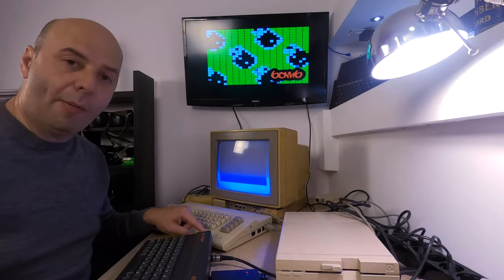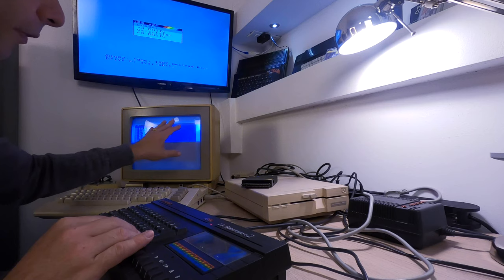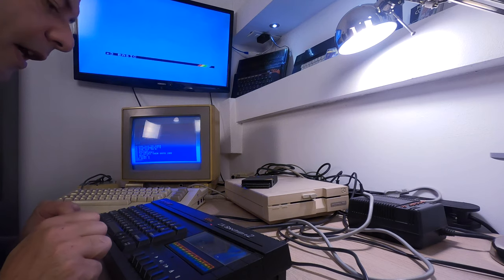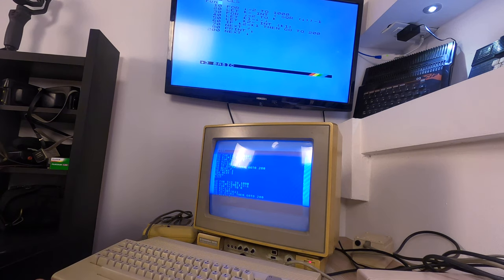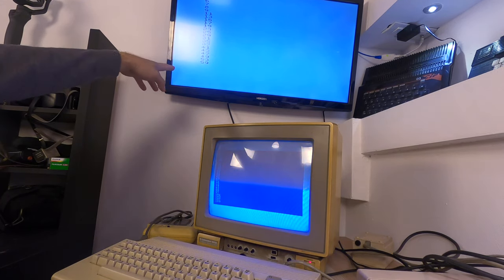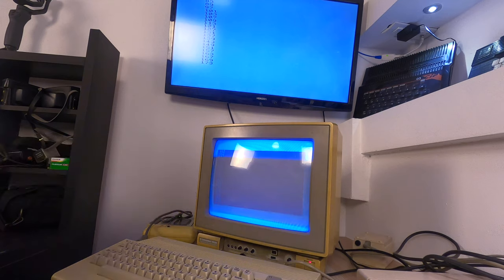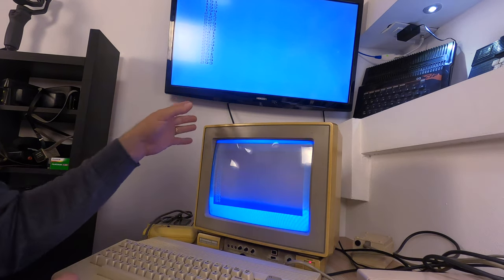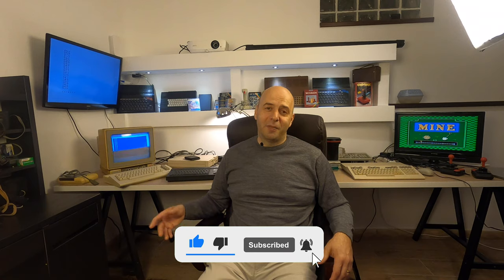Clash of the 80's, Commodore C64 vs ZX Spectrum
This is more of a comparison of the speed of these BASIC interpreters rather than of the 6502 vs Z80 processor.
Microsoft BASIC isn't known for being really fast. Maybe a machine code test would be best, but at this point, I simply want to see which one of the two machines does it faster.